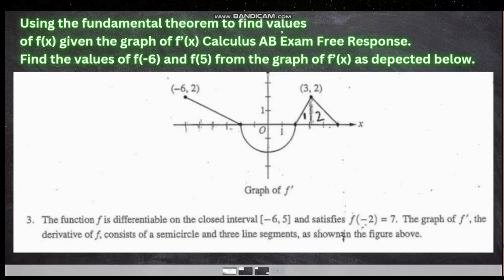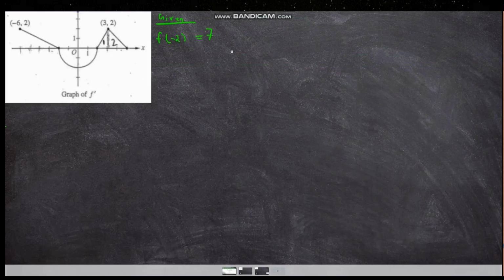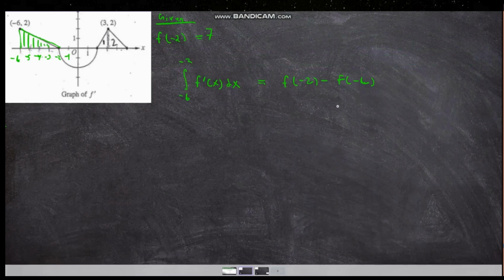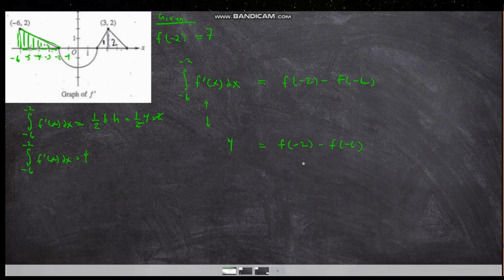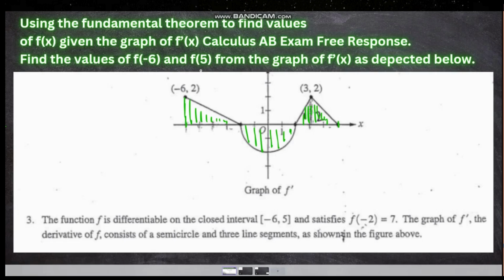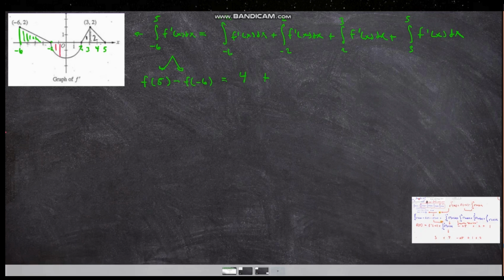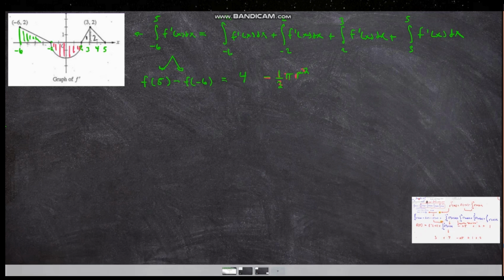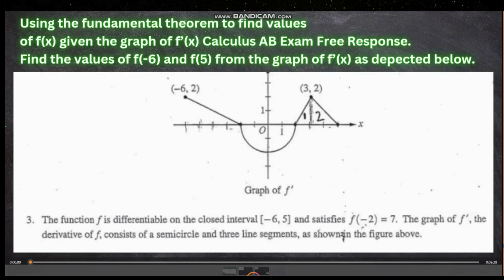How to use the fundamental theorem to find values of f(x) given the graph of f'(x)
This is a Calculus AB free response exam question. #3
The function f is differentiable on the closed interval [-6,5] and satisfies f(-2)=7. The graph of f' is given i.e. ( the derivative of f), and consists of a semicircle and three line segments as shown in the figure provided.

We are asked to calculate f(-6) and then f(5)